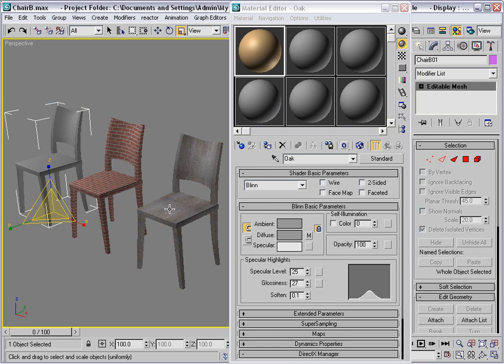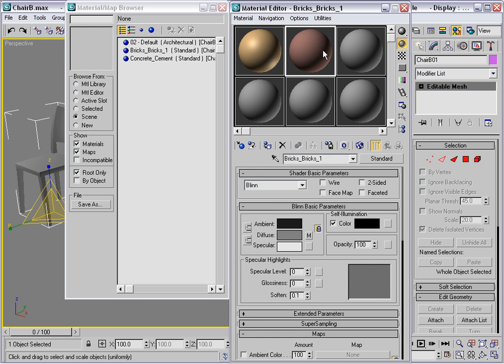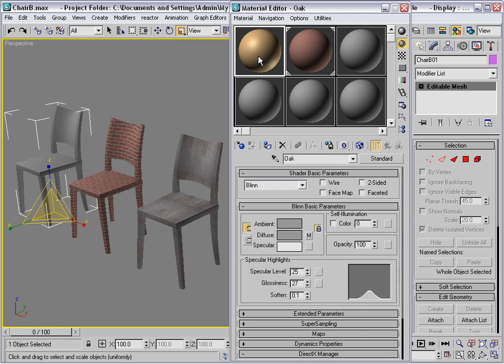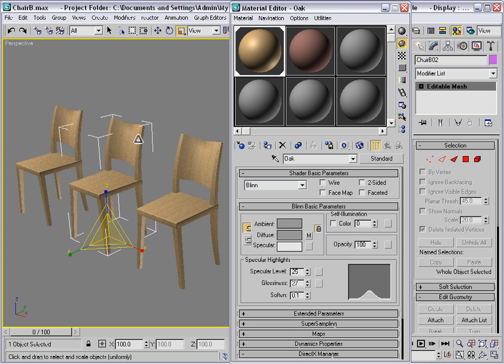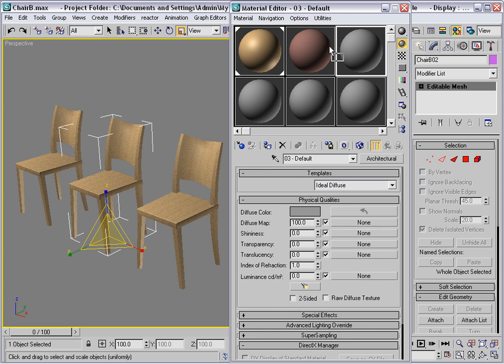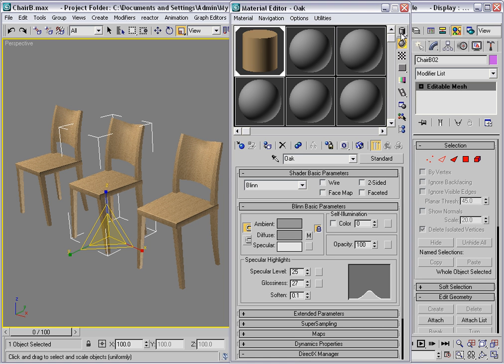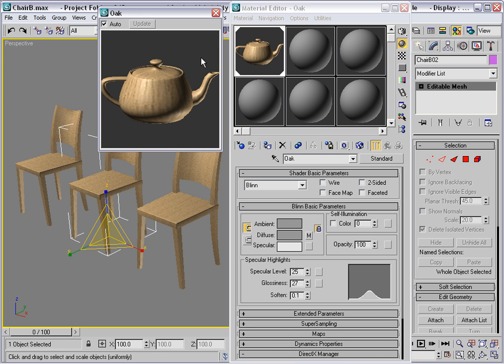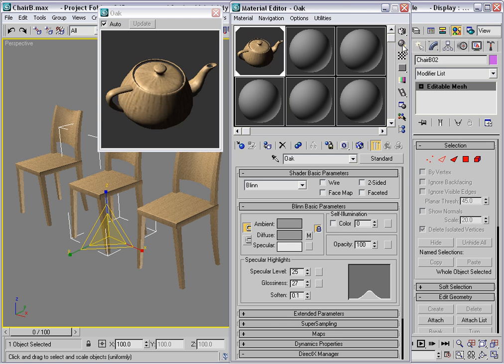295_Material_editor_mechanics.mp4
| 3ds Max and VIZ for Architects (2007) | Module 4: Texturing | Material Basics | Material editor mechanics